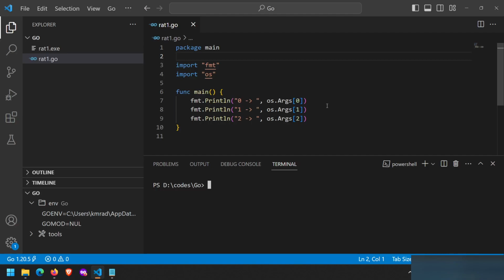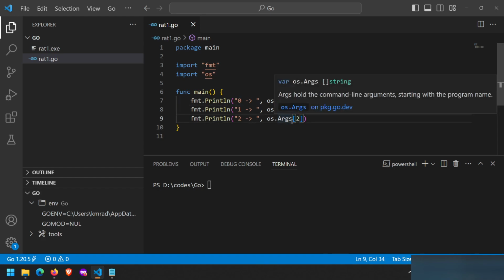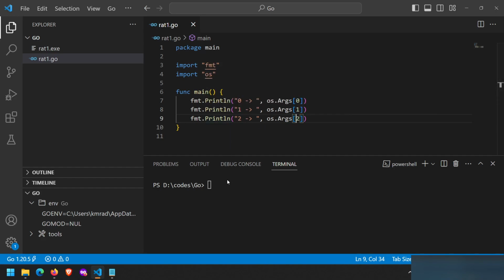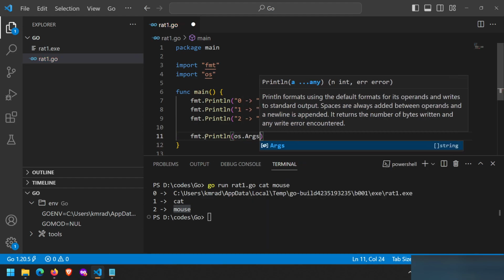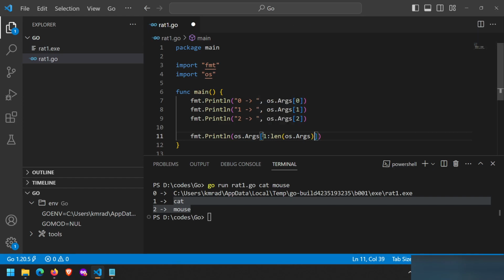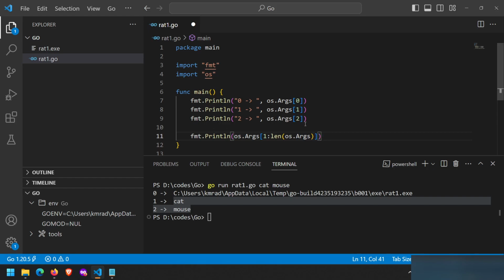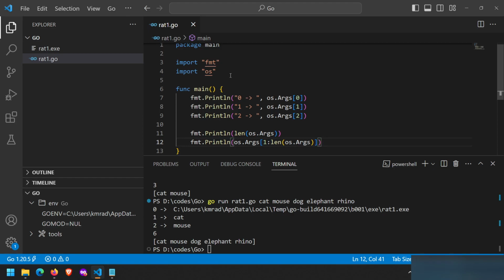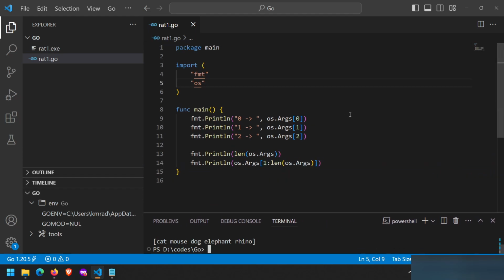[3] Command Line Arguments in GO | How to take input from command line in GO | GO Fundamentals 3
Go tutorial for beginners, command line arguments.